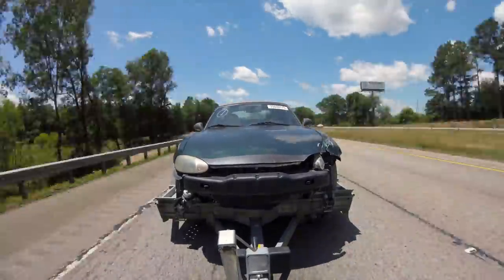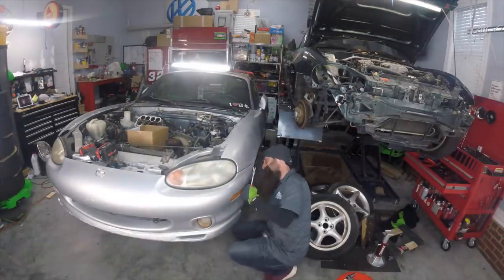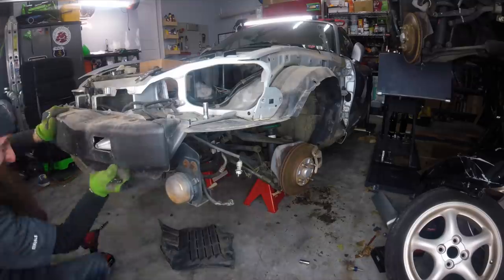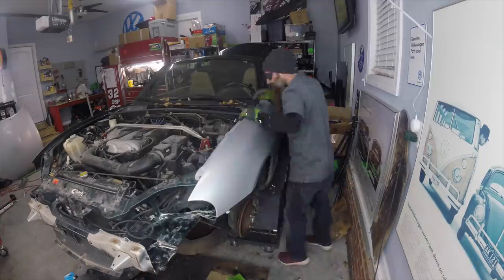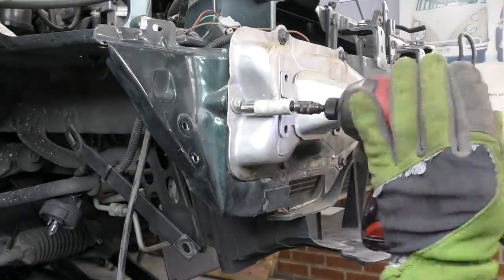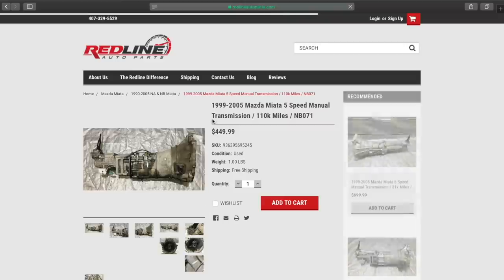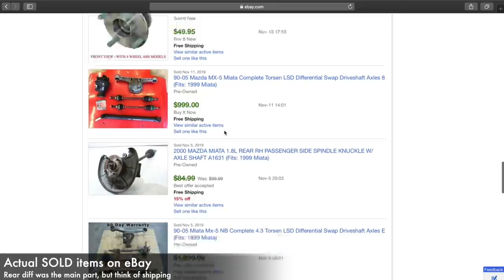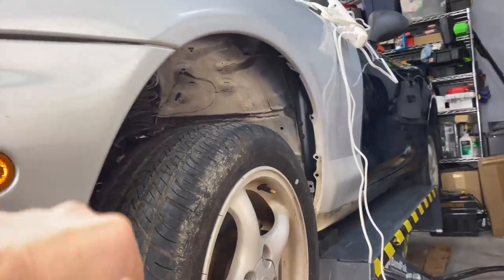Was It Worth Buying a Parts Car for a Project Car?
I bought a parts car to fix the Miata. For most project cars I have done, I have also bought a parts car to fix the project car. You can make money from parts cars, it's not easy, but buying a parts car is a great way to fund those silly project cars we all love. I was able to swap all the parts I needed, and score an extra transmission and diff, along with several other small parts that would add up to a LOT more than what I even paid for the car.